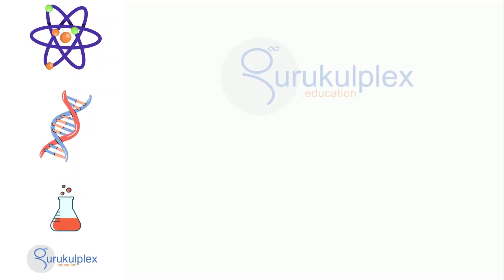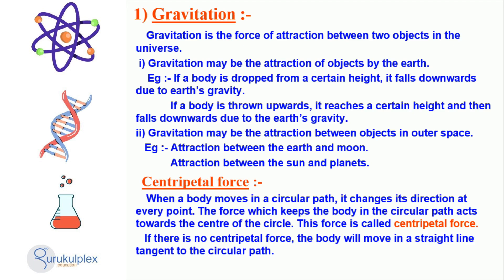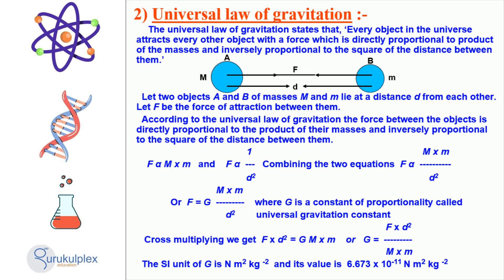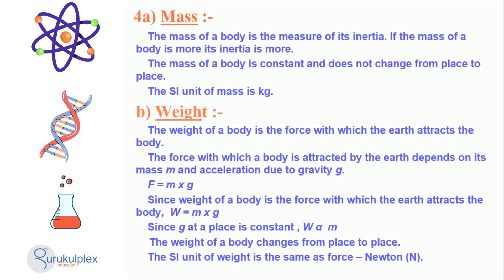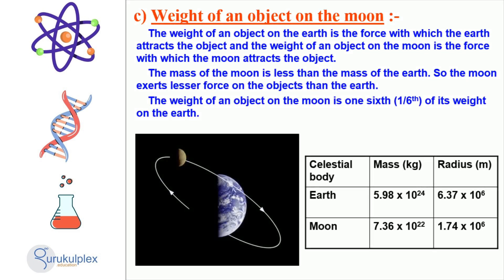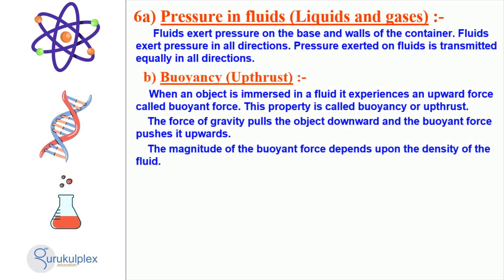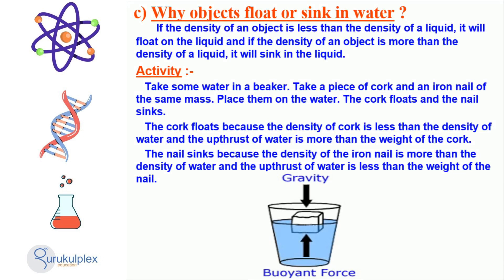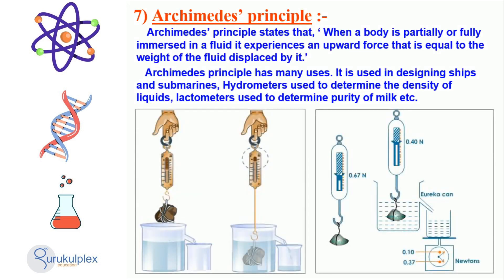Gravitation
Welcome, students, to the captivating world of Gurukulplex! Today, we invite you to embark on an enlightening journey as we delve into the intriguing subject of "Gravitation" designed specifically for Class 9. Get ready to explore the fascinating forces that shape our universe and witness the power of gravity in action. With the guidance of our experienced professor, this video will not only provide a comprehensive overview but also make learning enjoyable through engaging examples. So, without further ado, let's dive into the captivating world of Gravitation!

As the video begins, you will be captivated by the vastness and wonders of our universe. Our experienced professor will take you on a cosmic adventure, unraveling the mysteries behind the force of gravity. Through cheerful visuals and simple explanations, you will discover how gravity influences the motion of celestial bodies, determines the shape of galaxies, and governs the interactions between planets, stars, and beyond.

At Gurukulplex, we believe that learning should be an exciting and joyful experience. That's why our video is infused with an optimistic tone, ensuring that you remain engaged and enthused throughout. Our experienced professor will employ relatable examples, interactive demonstrations, and fascinating stories to help you grasp the concepts with ease.

Imagine the excitement of understanding the force of gravity, learning about the laws that govern its behavior, and exploring the concept of gravitational acceleration. With Gurukulplex as your guide, you will develop a profound appreciation for the role of gravity in our everyday lives and the majestic dance of celestial bodies.

We understand that comprehending scientific concepts can sometimes be challenging, but worry not! Our video provides clear explanations, visual representations, and step-by-step demonstrations, making the learning process accessible and enjoyable. You will explore the concepts of weight, mass, and the universal law of gravitation, paving the way for a deeper understanding of the forces at play in our universe.

By the end of the video, you will have gained a solid foundation in the fascinating realm of Gravitation. You will confidently differentiate between mass and weight, understand the effects of gravity on objects, and appreciate the significance of the universal law of gravitation in explaining the motion of celestial bodies. This newfound knowledge will ignite your curiosity, fostering a desire to explore the mysteries of our universe further.

So, don't miss out on this incredible opportunity to expand your understanding of Gravitation! Join Gurukulplex and let our video be your gateway to the captivating world of gravity. Let the cheerful visuals, engaging examples, and the expertise of our experienced professor guide you through this fascinating subject. Get ready to embark on a journey of discovery, where learning becomes an exhilarating adventure. Welcome to Gurukulplex—where education meets enthusiasm and learning becomes a joyous exploration!